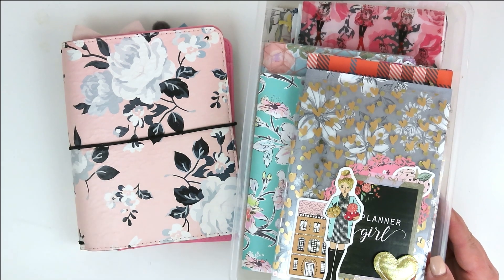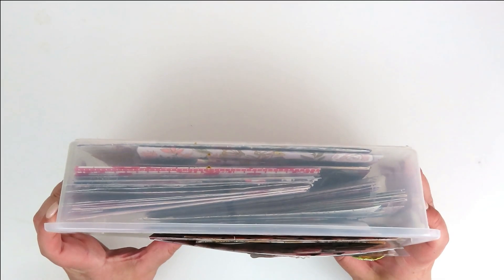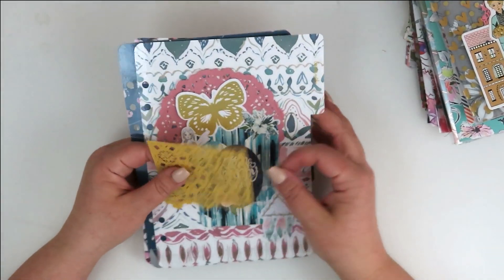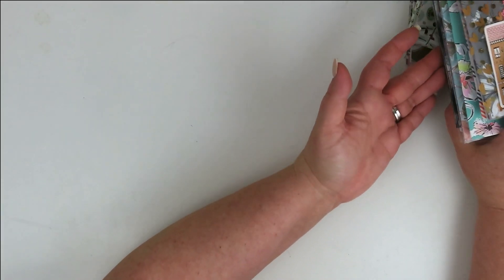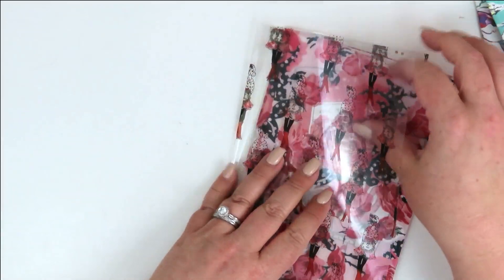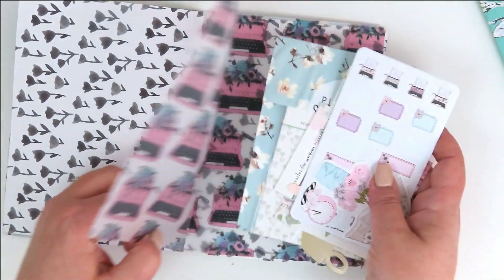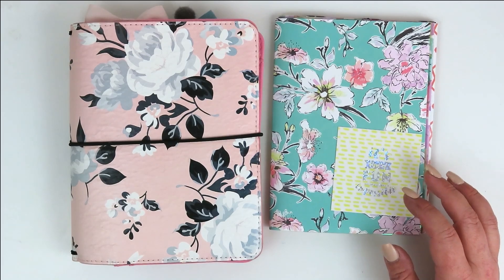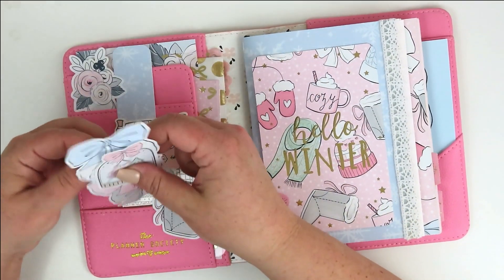PLANNER SETUP AND KIT STORAGE // HOW I STORE AND REUSE OLD KITS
This was a super fun video to film! I hope you found it helpful and enjoyable! Thank you SO MUCH! XOXO - Tiffany

Nikki Plus Three // TIFFANY15
Simply Watercolor Co // COUTURE15
Shop Jessica Hearts // CARDBOARDCOUTURE
Ink E and the Brain // TIFFANY20
Print Petticoat Bandit // CARDBOARDCOUTURE15

B6 TN from The Planner Society

// S T I C K E R   P A P E R //

Planning Choco
Tasseled Planner
Paper Muse Crafts
Honeyinked